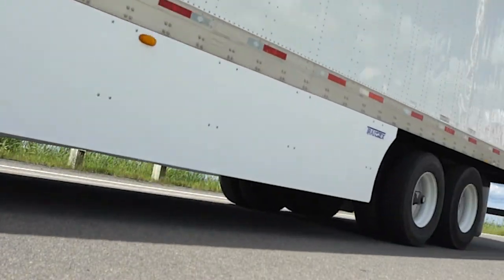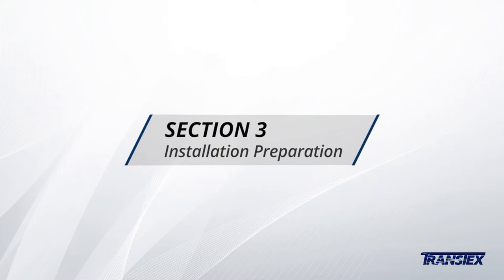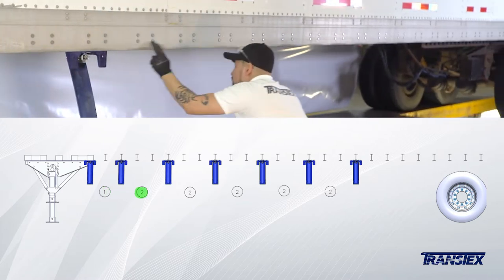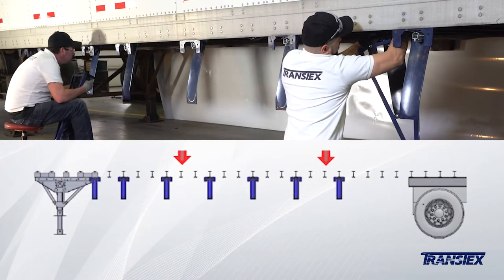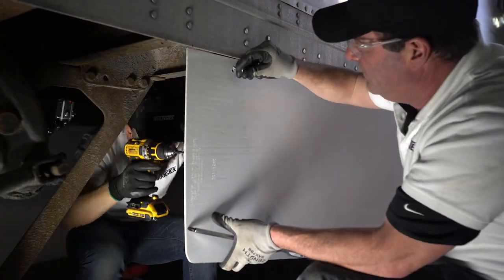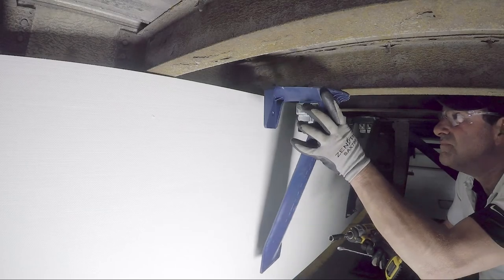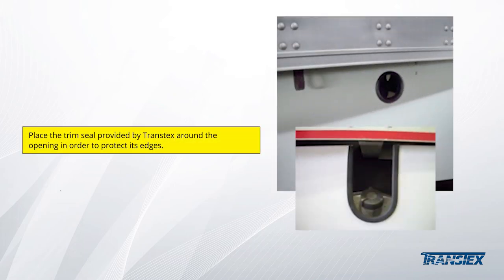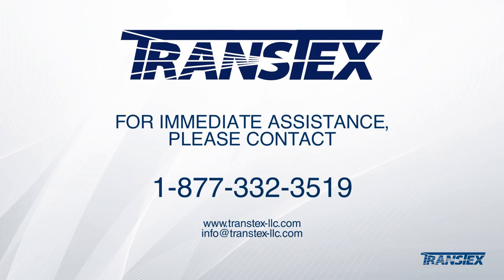TRANSTEX- Installation Video- Single Panel Skirt & Blue Bracket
Transtex has designed and developed the EDGE aerodynamic skirt for a quick and easy installation. In this video segment we will take you through the steps, from start to finish, for the installation of the Transtex EDGE kit. Designed for quick installation, the EDGE side panels can easily be installed by two trained technicians in 30 minutes, or 1 man hour.